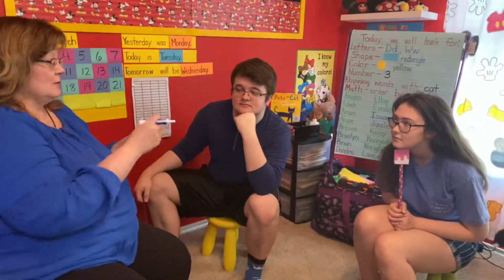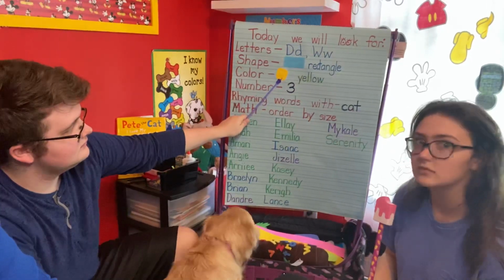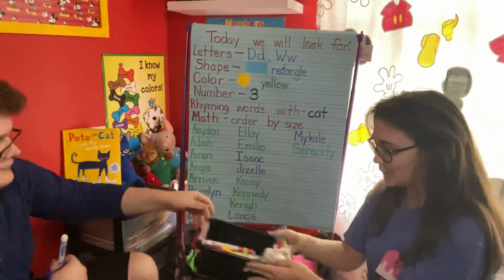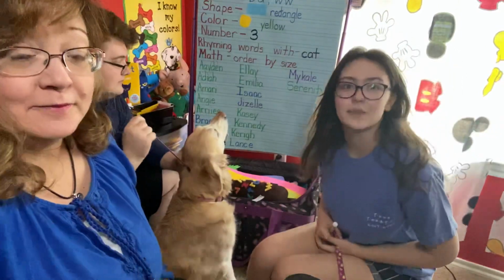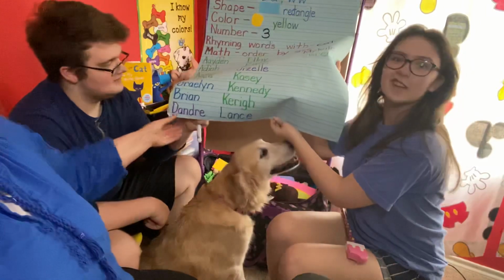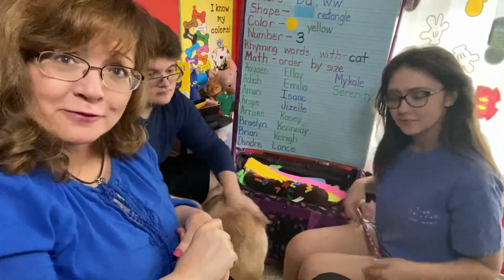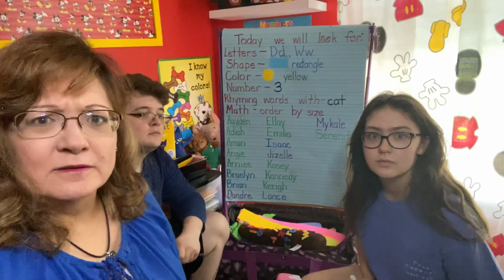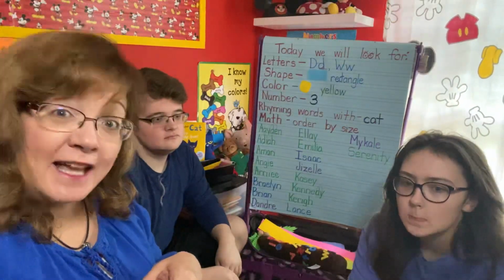WELCOME!!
Day 1- calendar time, nursery rhyme, daily number & shape, letter of the day